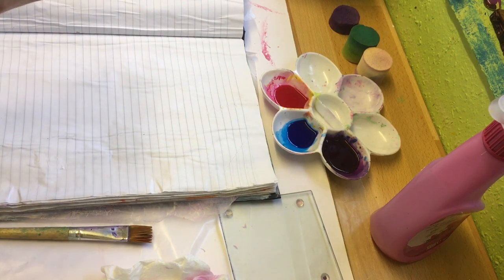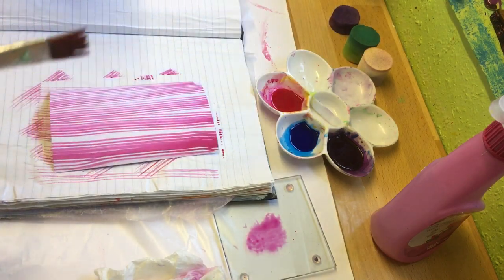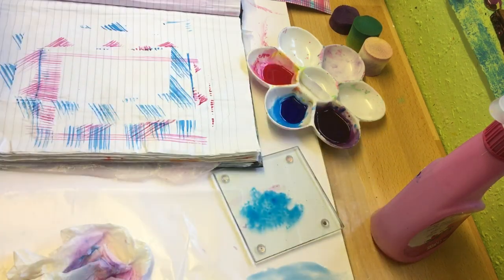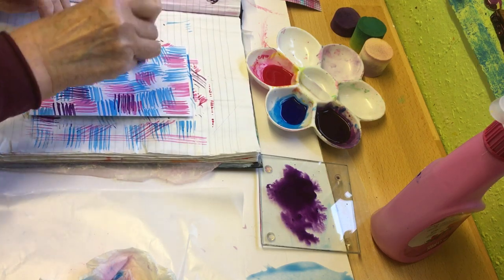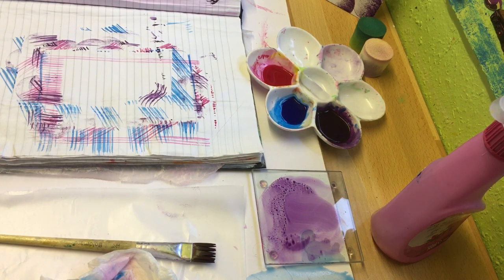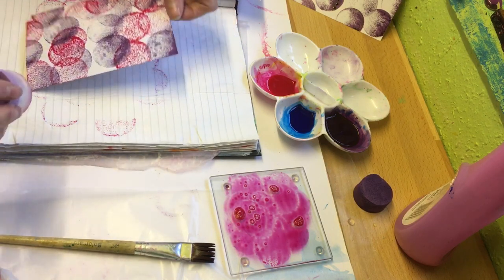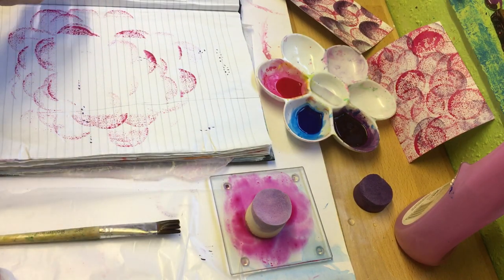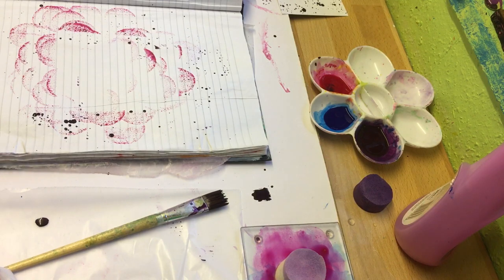Making painty papers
Showing how I make painty papers
Video showing you what I did with these papers - Painty paper/ mixed media Postcards show & tell